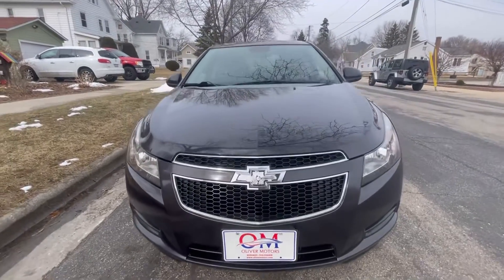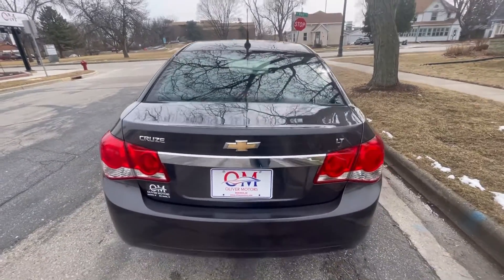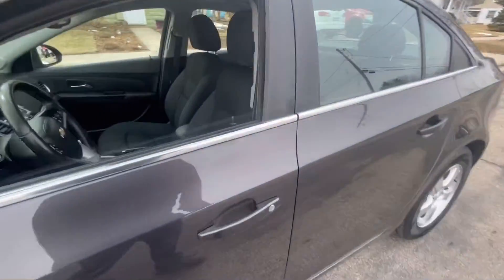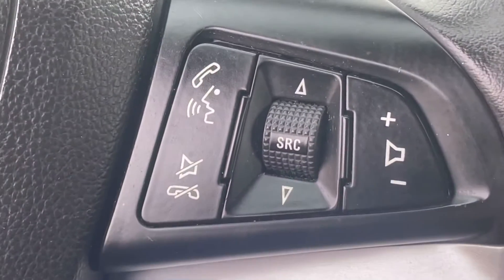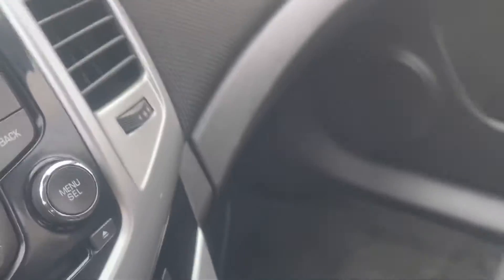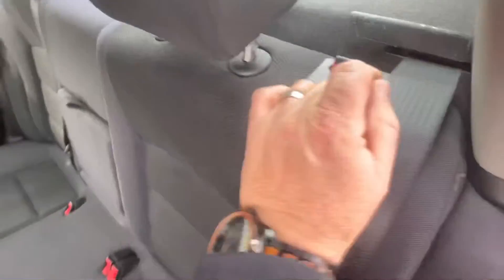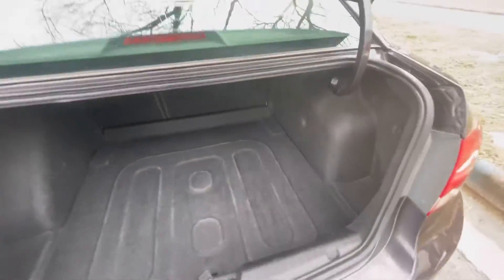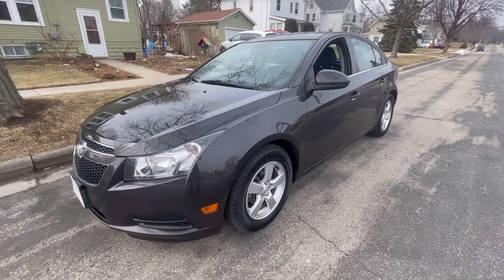(SOLD)--2014 Chev Cruze LT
Oliver Motors has this 2014 Chev Cruze LT with 106,102 miles.
This is a great economical sedan, equipped with power locks/ windows/ mirrors, air, cruise, and tilt.
For more pictures, information, and a complete auto check visit olivermotors. Com